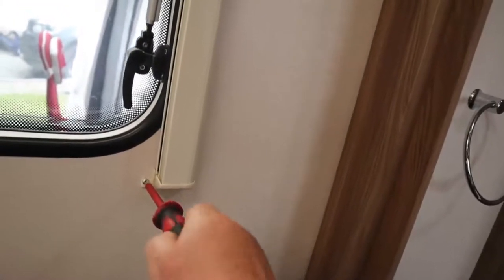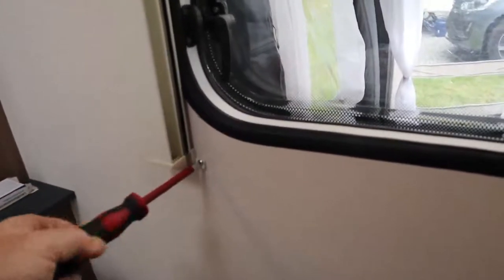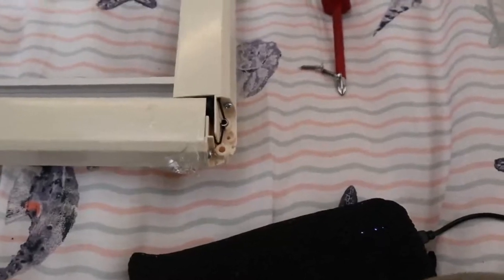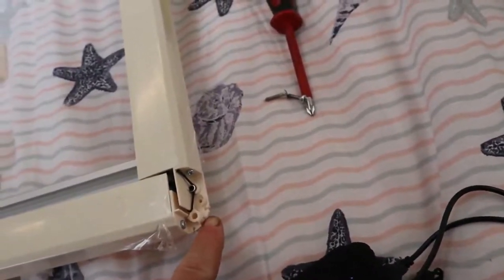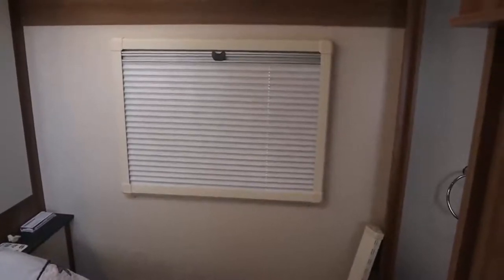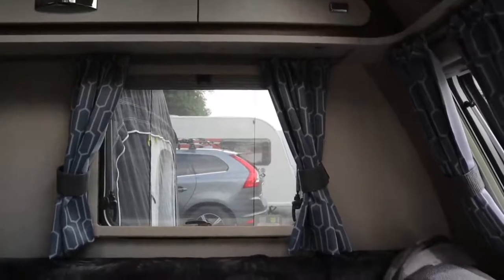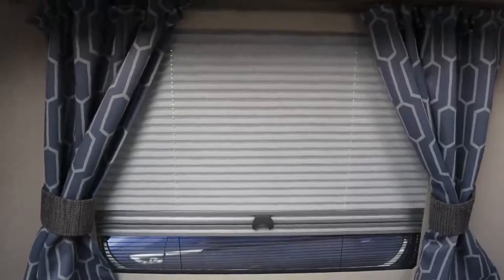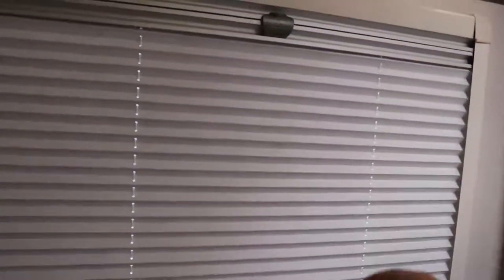WINDOW BLIND UPGRADE PART 1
Upgrade of our window blind from the Standard pull down two part blinds fitted to Sprite's we changed four blinds from which are fitted to most dealer specials, based on the Swift Sprite major Caravans. We used swift blinds Polyvision  with part numbers listed below:-

4 x 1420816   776mm x 596mm internal measurement. side windows bed room and lounge.
2 x 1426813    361mm x 772mm front side windows
1 x 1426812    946mm x 772mm front centre window
1 x 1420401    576mm x 376mm kitchen window.
ALL MEASUREMENTS ARE INTERNAL WIDTH X DEPTH.